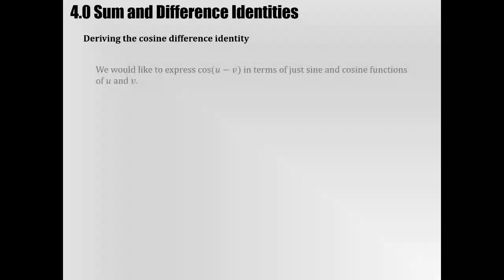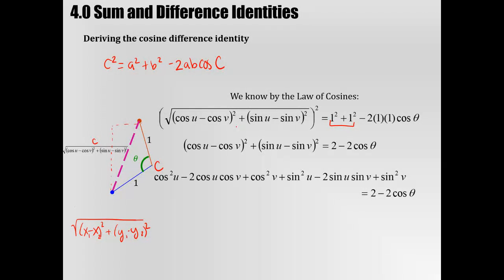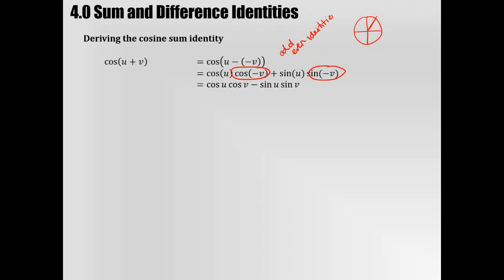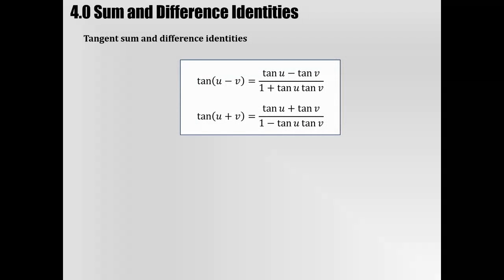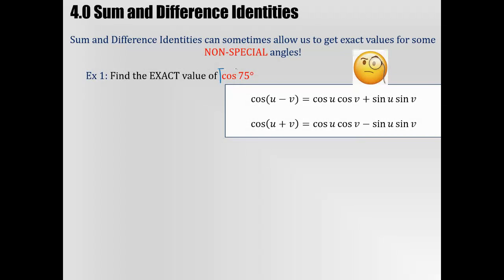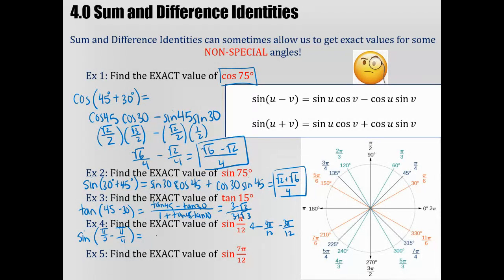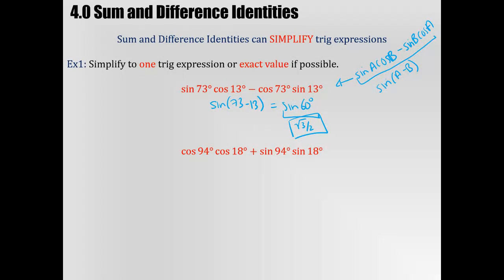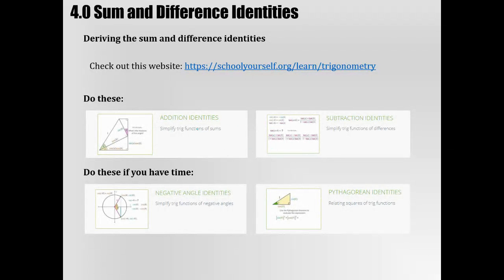IBPC HL Sum & Difference Identities